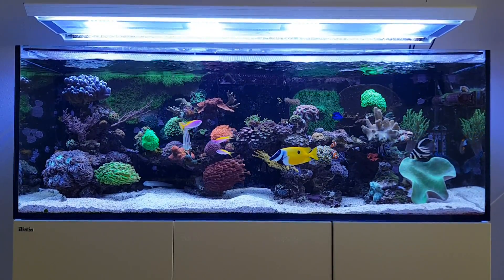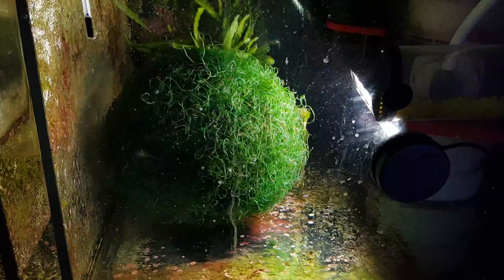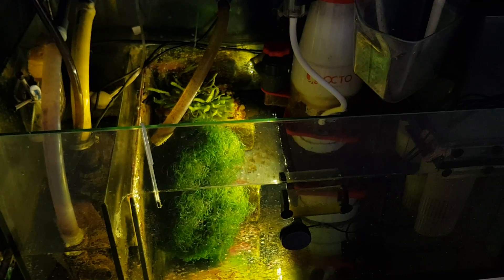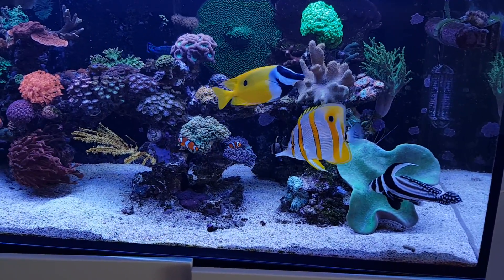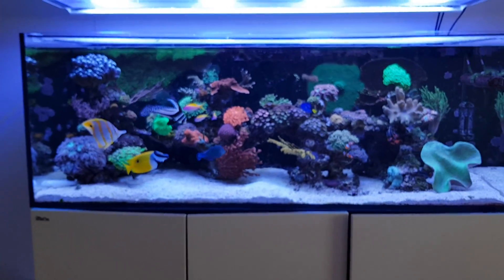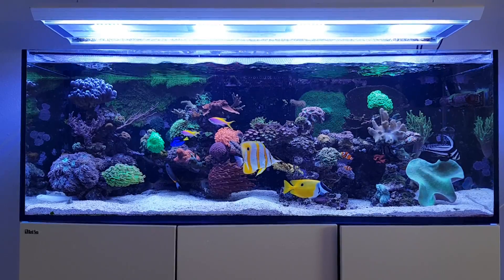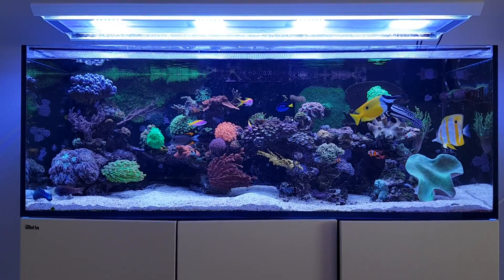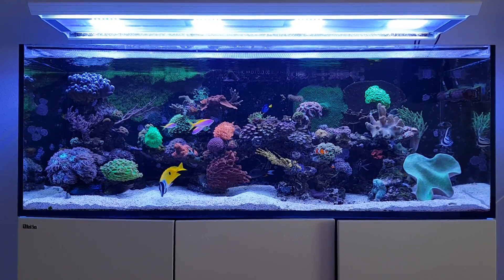FF#29 | The effect of low Nitrates on your Reef Tank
Welcome to the twenty-ninth episode of Focus Friday, featuring my Red Sea Reefer tank.